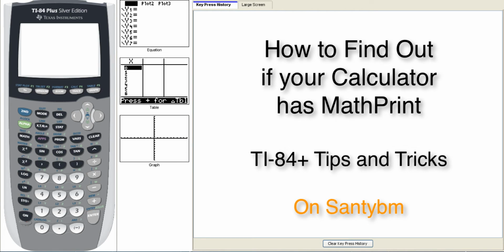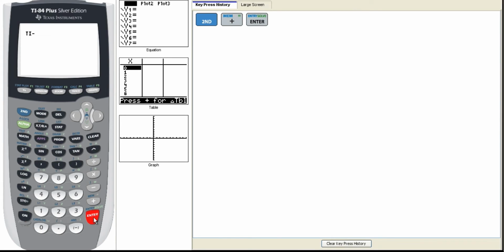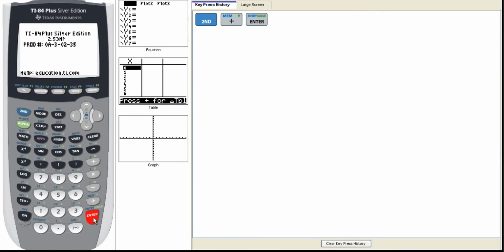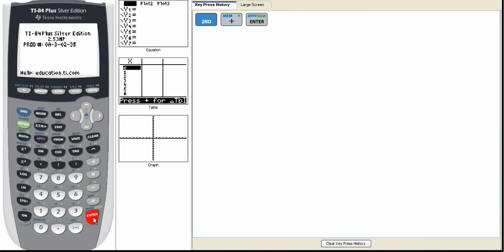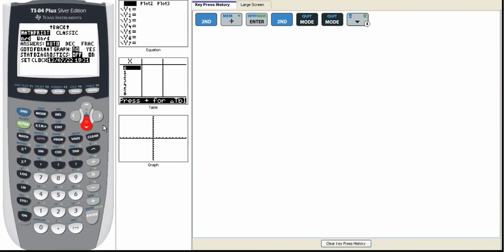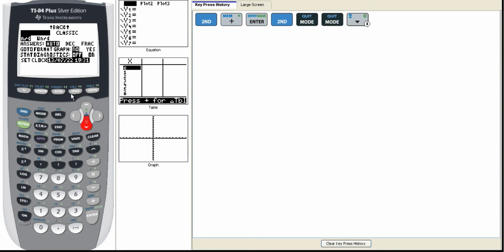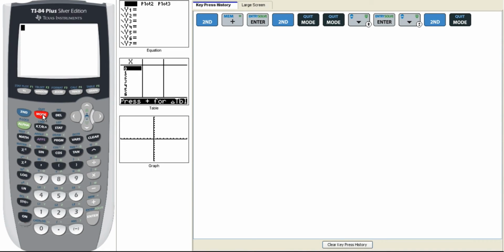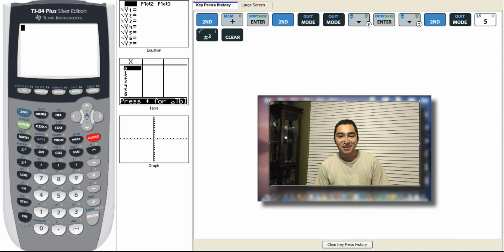How to check and Enable MathPrint on the TI-84+ Silver Edition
In this how-to, I will demonstrate step by step how to determine if your calculator has MathPrint, check your calculator's OS version, and how to enable it if it has been disabled. In addition, below is the link on how to upgrade your calculator's OS software.